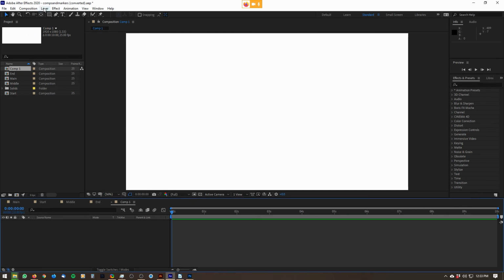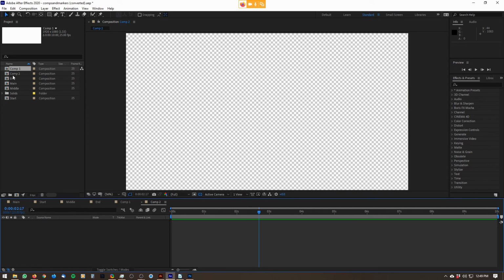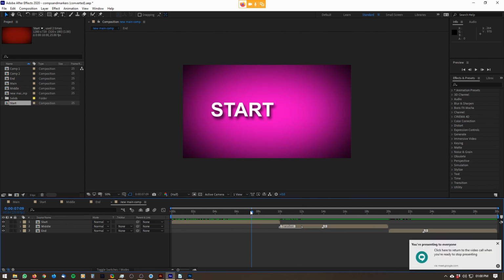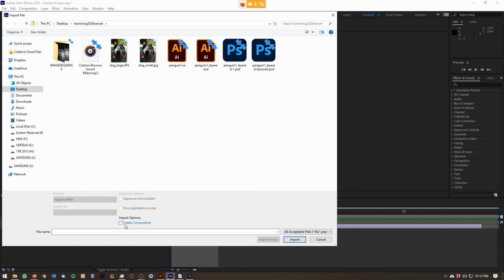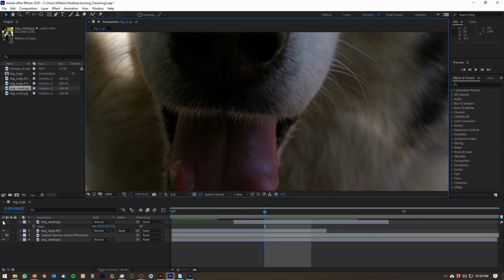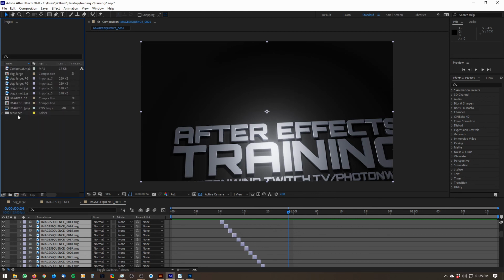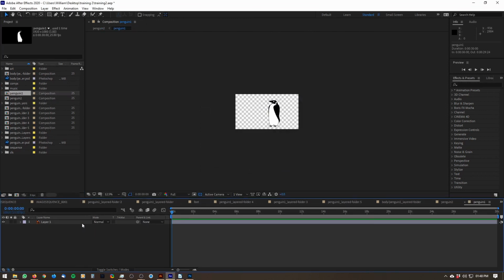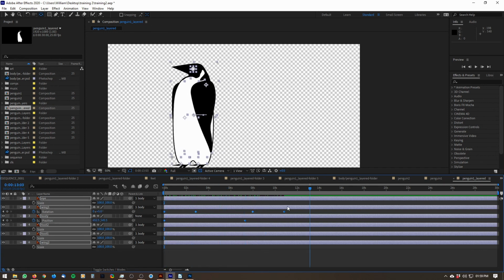Adobe After Effects Beginner Training - Lesson 2 - Importing files, and creating files for animation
In this lesson we focus on Importing files into After effects and how to create layered files for After Effects correctly from Photoshop and Illustrator.As well as more on working with comps, how to use markers, and how to parent layers.

a big shoutout to my Patrons who really help me keep going!